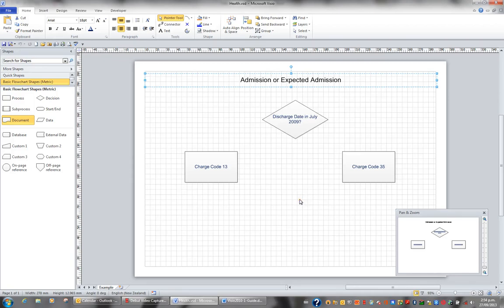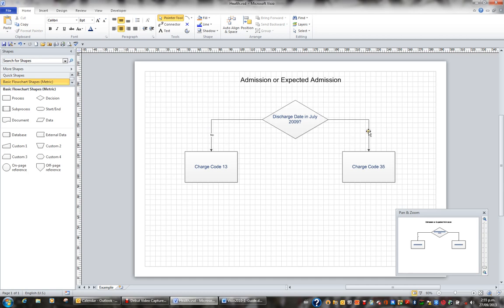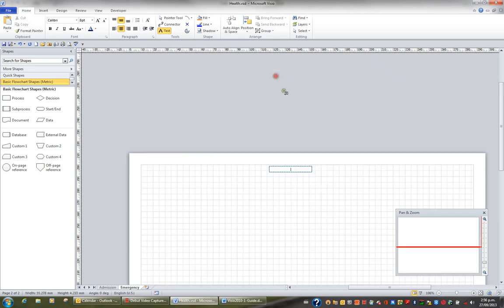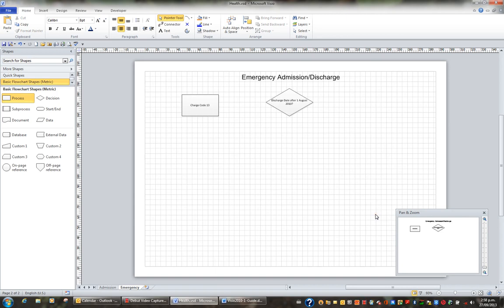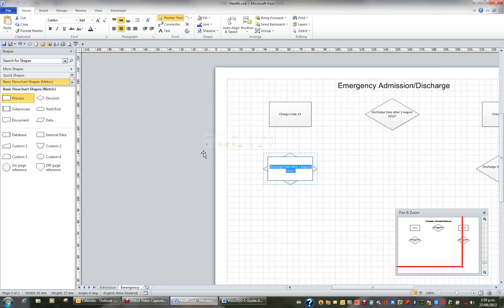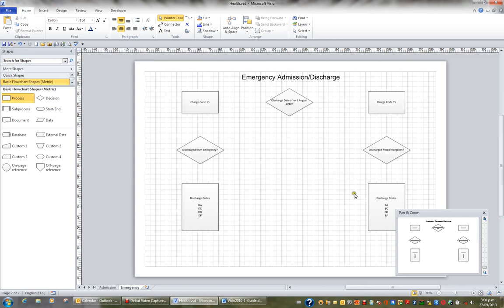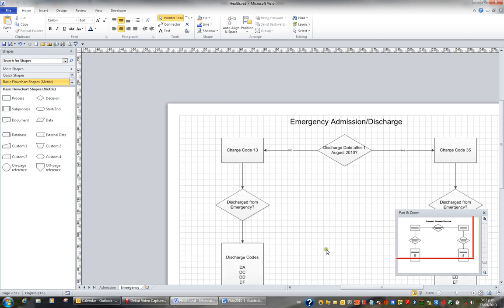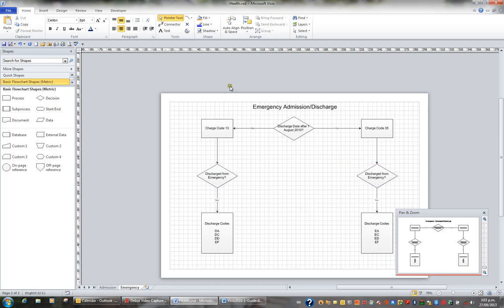Microsoft Visio 2010 Mastering Series Video 10 Connectors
Microsoft Visio, Connector Anatomy, What you can connect to, Visual Aids,  Built in Connectors,  Jump Lines,  Adding Connection Points,  Straight, Curved or Right Angle, Drawing Tool, Layout Shapes